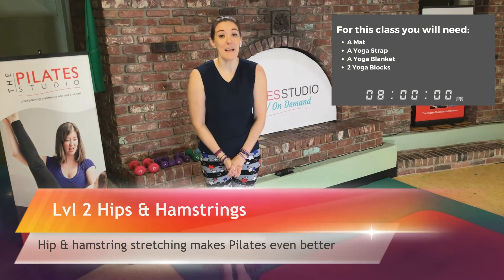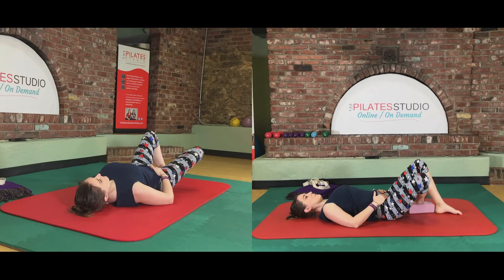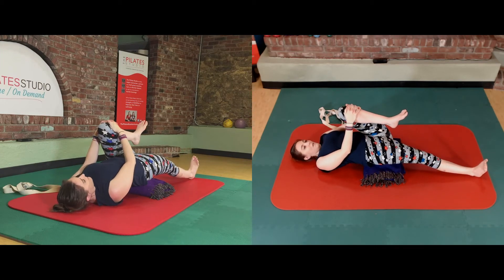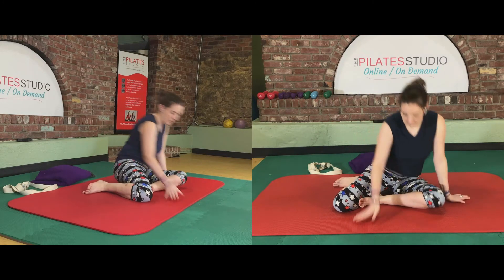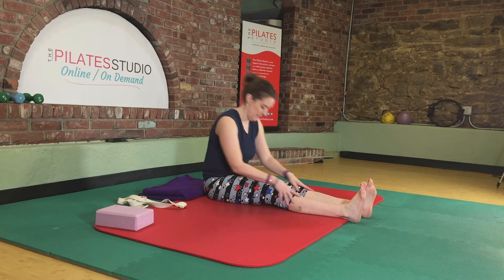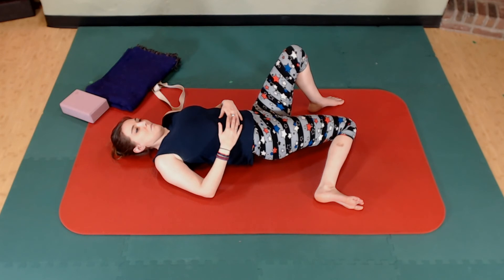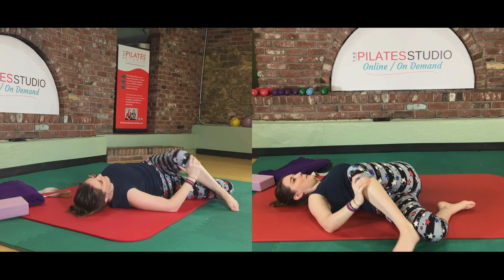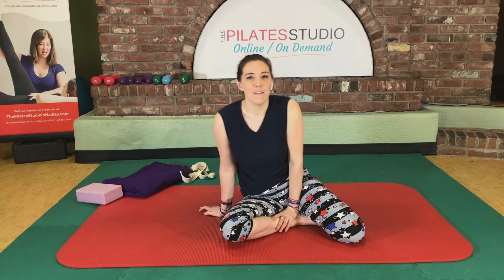Hips and Hamstrings with Laurie - The Pilates Studio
'A new week means a new full class upload! Stretch out your hips and hamstrings with Laurie in this 20 minute class.

Need a really great guide for staying moving at home throughout your shelter in place Covid 19 pandemic experience?

Not sure what exercises you should be doing to reach your fitness goals? Let's figure that out! Book a fitness screening today!

Visit our Facebook and Instagram Page for even more Pilates content:
Facebook: @ The Pilates Studio

The Pilates Studio
104 Russell St, 2nd Floor
Hadley, MA 01035
ThePilatesStudioinHadley.com

You should consult your physician or other health care professional before starting this or any other fitness program to determine if it is right for your needs. This is particularly true if you or your family have a history of high blood pressure or heart disease, if you've ever experienced chest pain when exercising or have experienced chest pain in the past month when not engaged in physical activity. If you smoke, have high cholesterol, are obese, or have a bone or joint problem that could be made worse by a change in physical activity, do not start this fitness program if your physician or health care provider advises against it. If you experience faintness, dizziness, pain or shortness of breath at any time while exercising you should stop immediately.